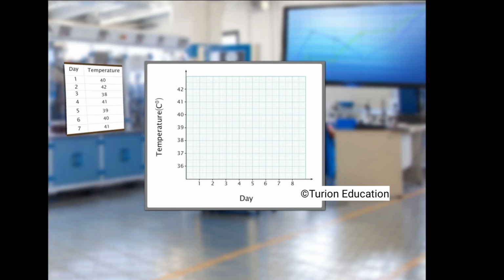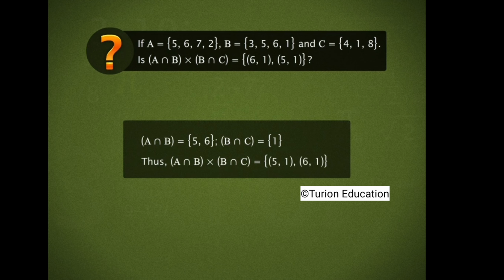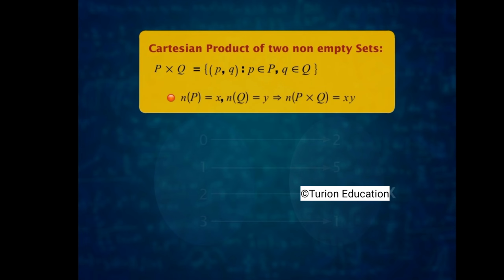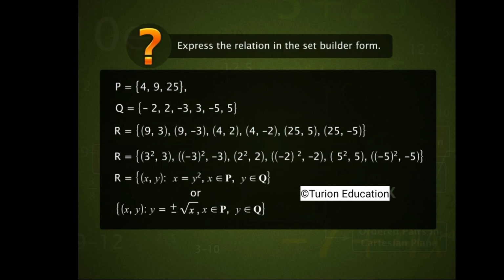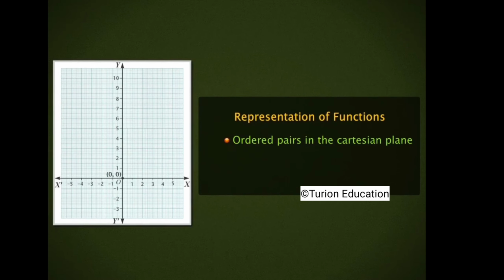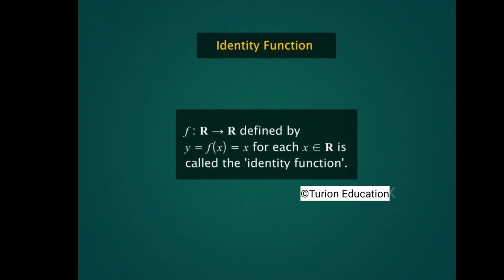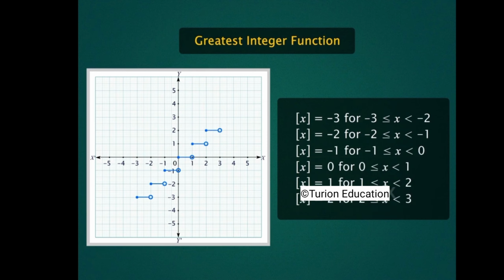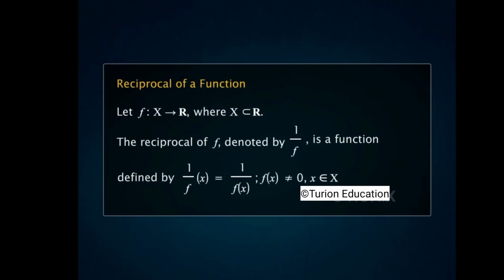RELATIONS AND FUNCTIONS || Animation Video CLASS 11 MATHS For IIT-JEE||NEET Turion Education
FULL ANIMATED VIDEO
CLASS 11 MATHSETS-|| CLASS 11 MATHS
FULL ANIMATED VIDEO
CLASS 11 MATHS FOR IIT JEE SETS-|| CLASS 11 MATHS
FULL ANIMATED VIDEO

Here at Turion Education Our Focus Is To Provide Best Quality Education To All Students From India And Across The Globe.